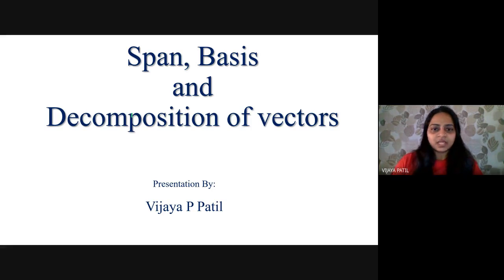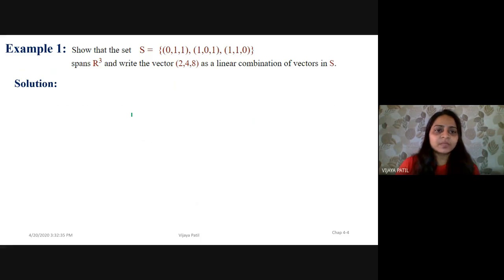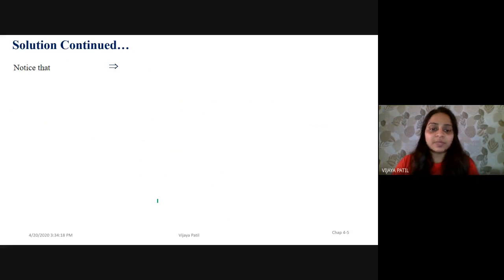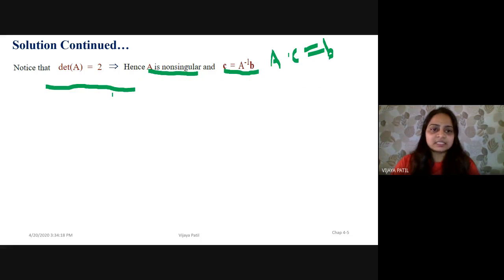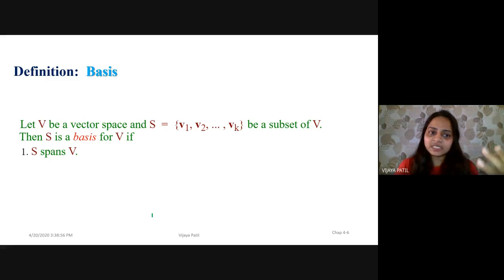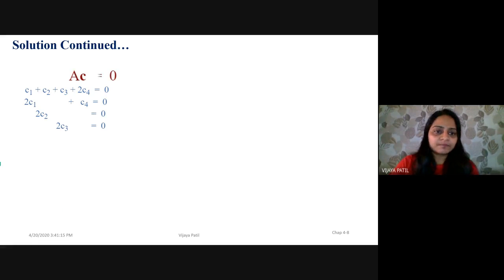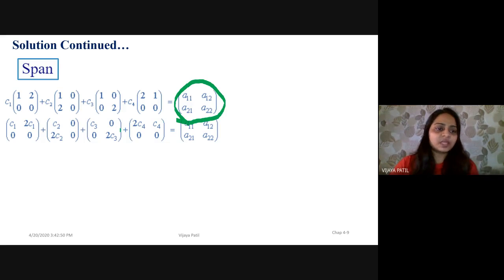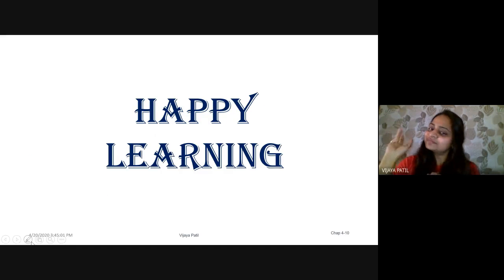Vector Spaces | Span, Basis and Decomposition of vectors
Define and find the Span, Basis of vectors and evaluate the decomposition of vectors in the basis.
16. Complete playlist of Laplace Transforms of Special functions (Heaviside’s Unit Step, Periodic Functions, Dirac’s Delta Functions)
23. Access the GATE Contents

HAPPY LEARNING!!!